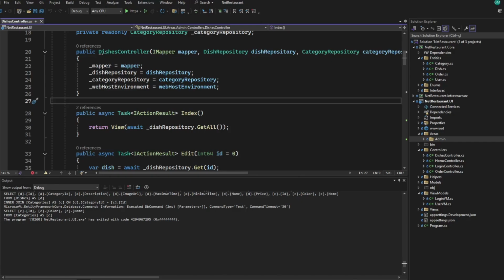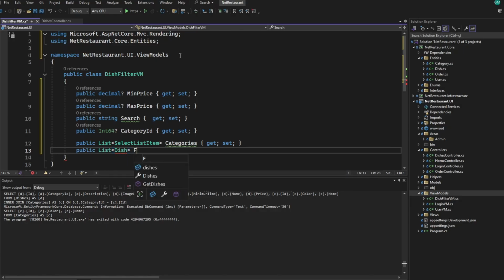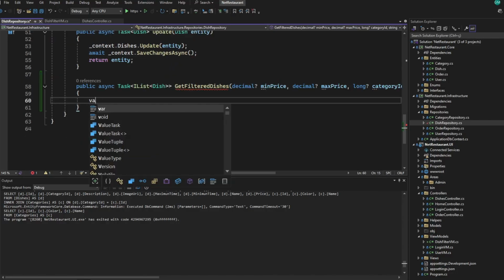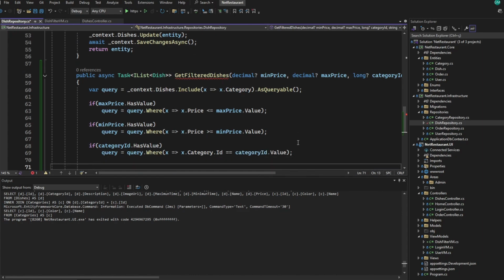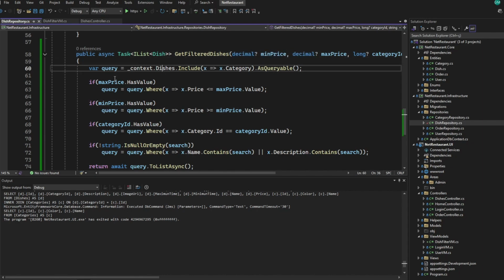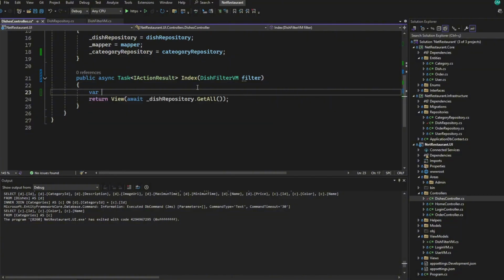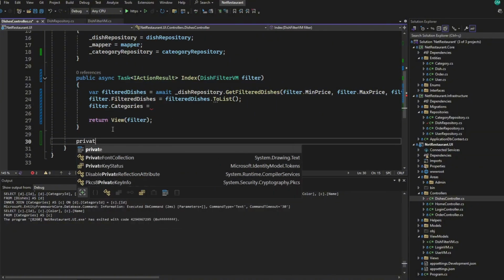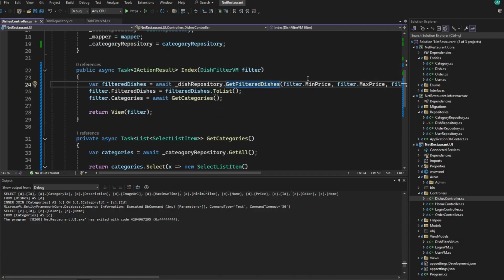ASP.NET Core MVC 6.43 - Infra & UI - Filtering Dishes I